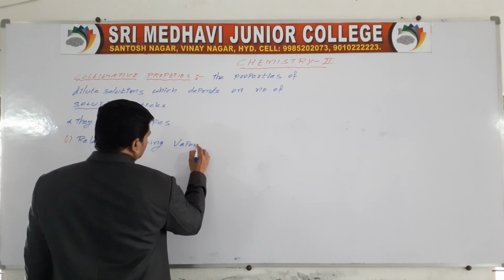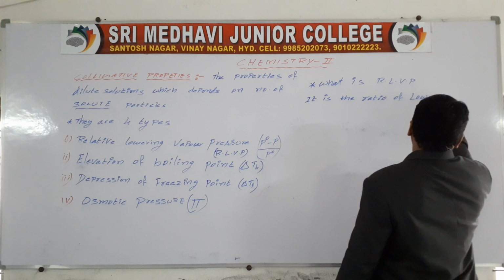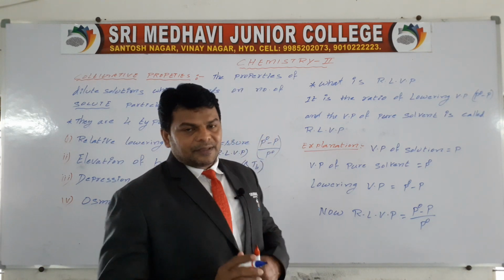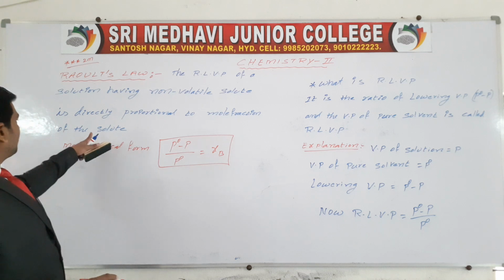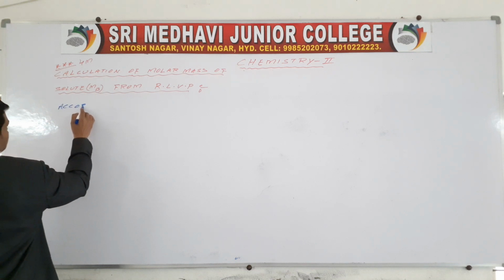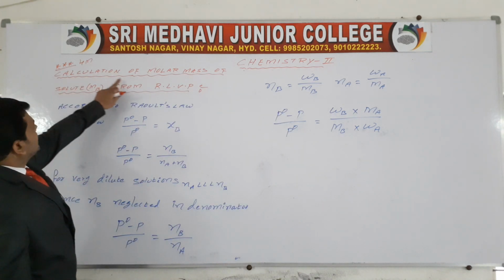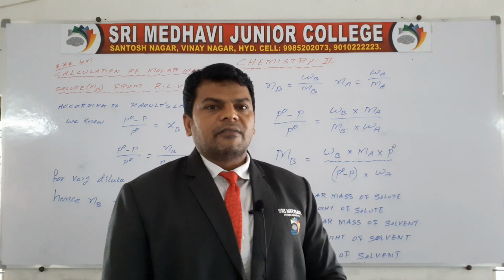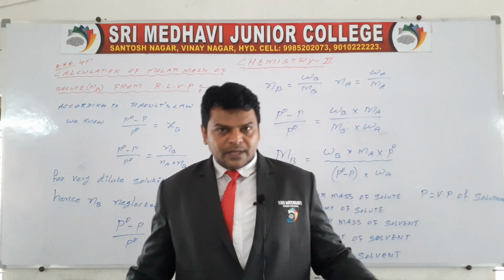(17 Aug 2020) COLLIGATIVE PROPERTIES AND RLVP